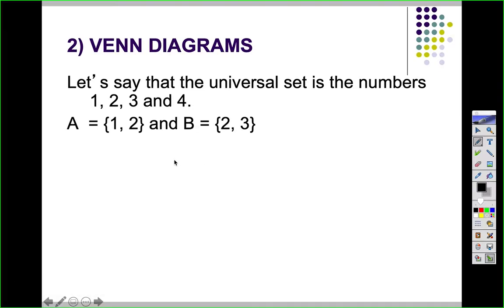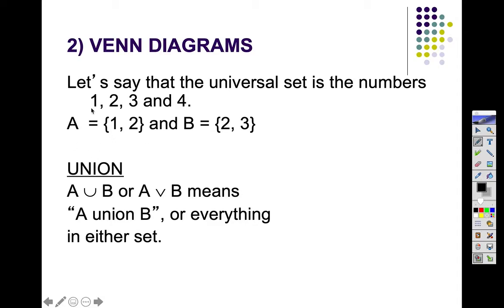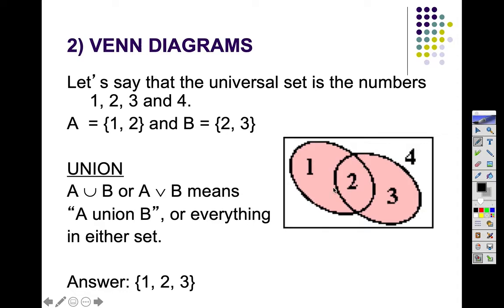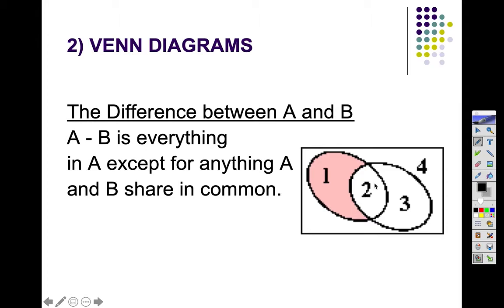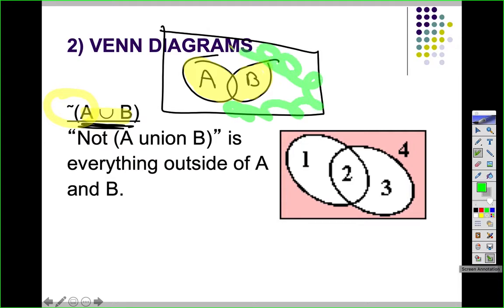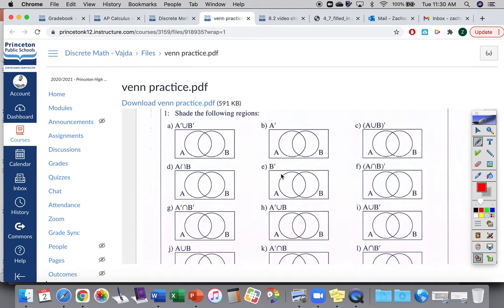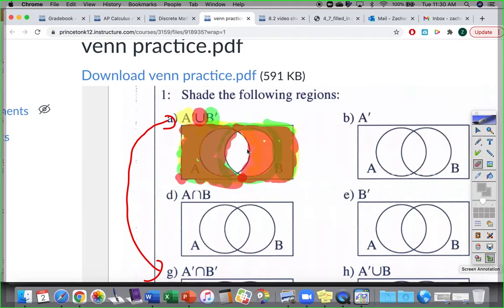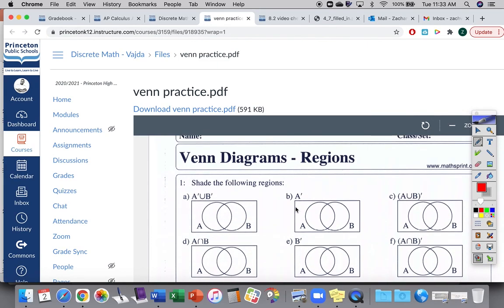Discrete Venn part 1